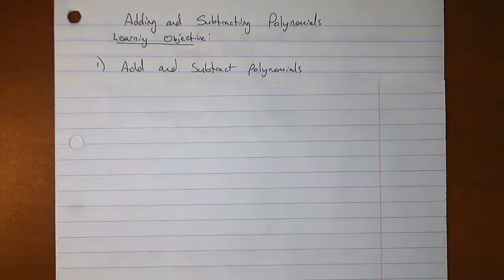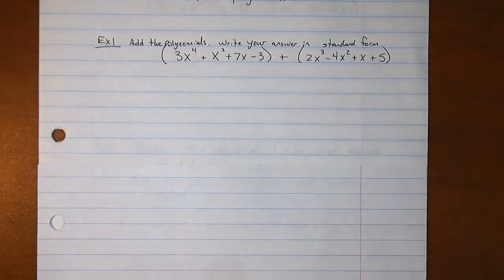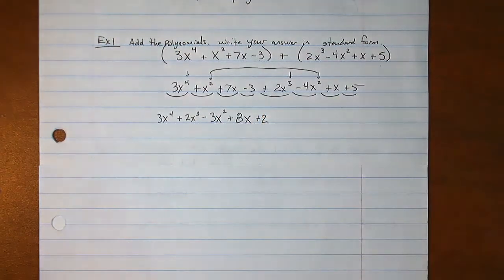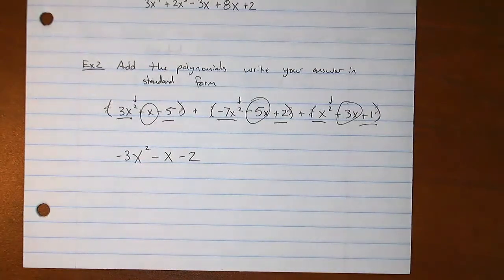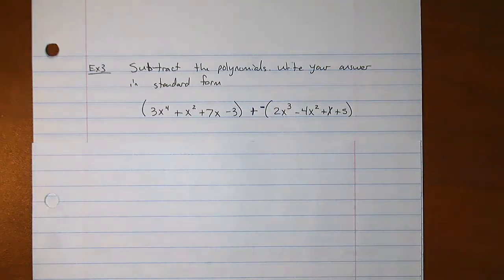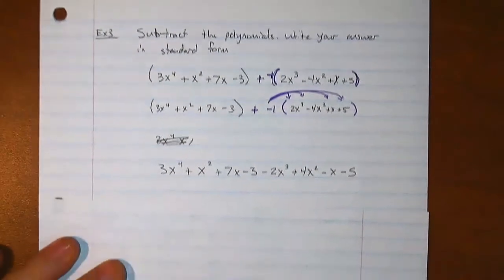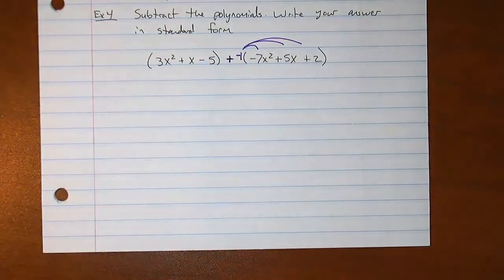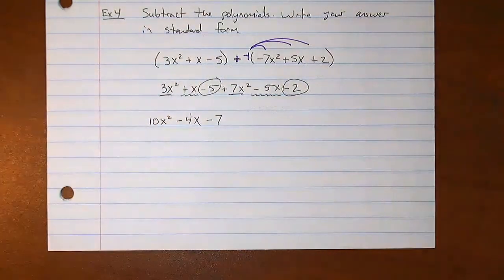Adding and Subtracting Polynomials